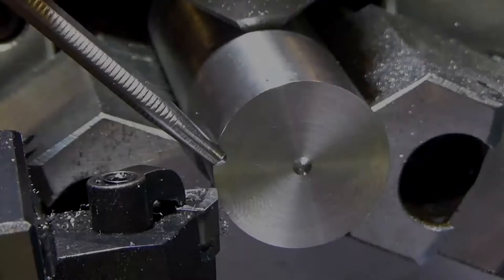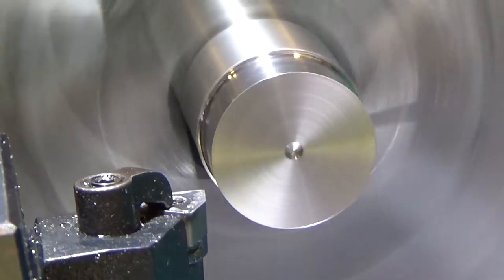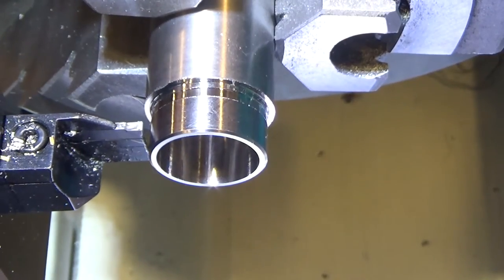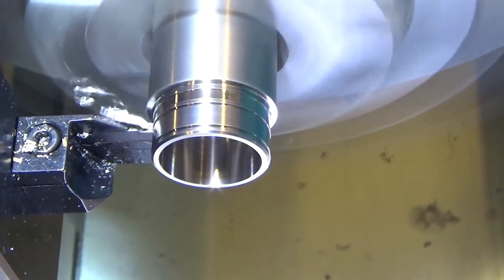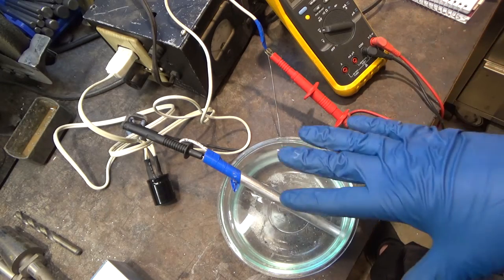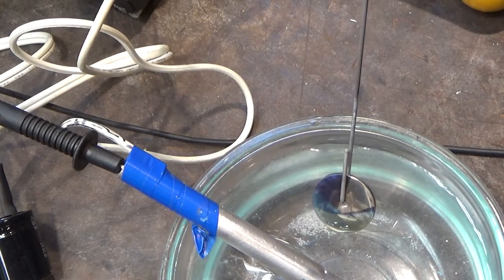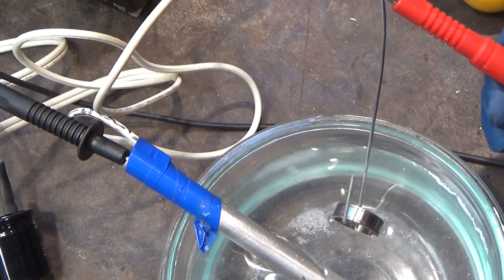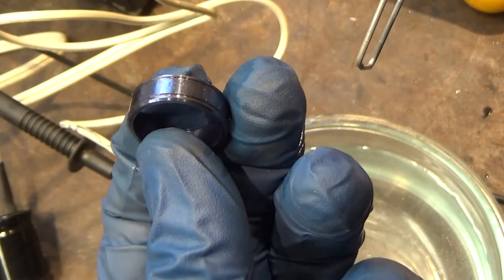Making a Ring and Annodizing Titanium with Electricity DANGEROUS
This video I continue my look at anodizing Titanium, this time using electricity. If you want to skip the ring making portion you can jump ahead to the time listed in the beginning of the video. This process uses extremely dangerous voltage/current combinations and should not be attempted unless you really know what you are doing. Mistakes could be fatal.